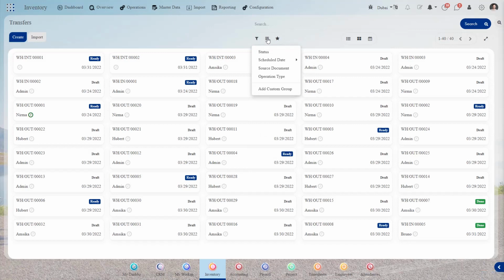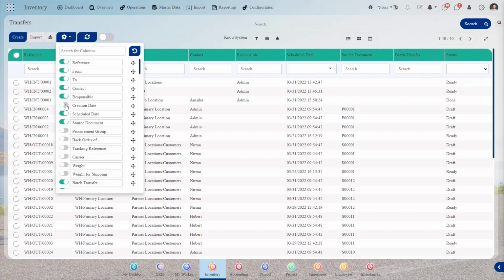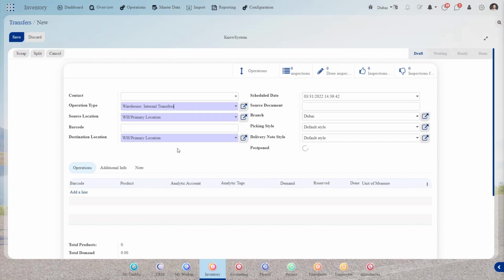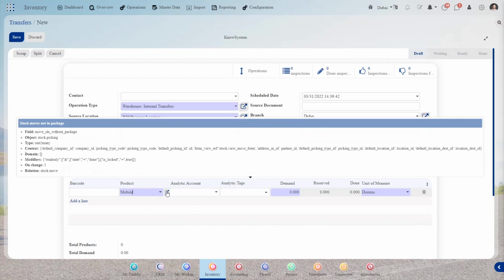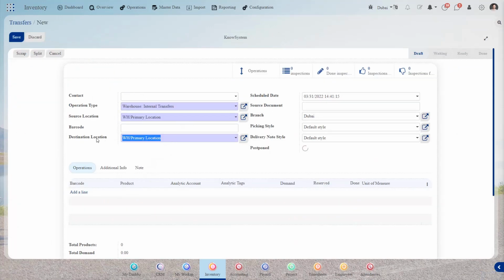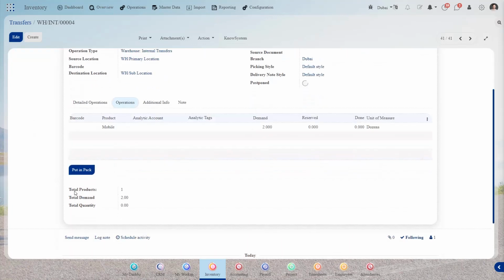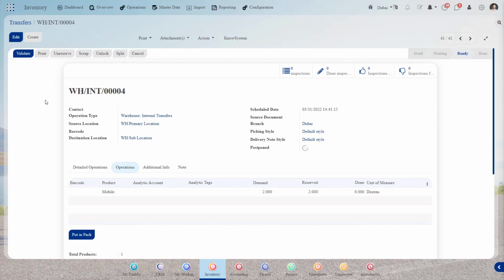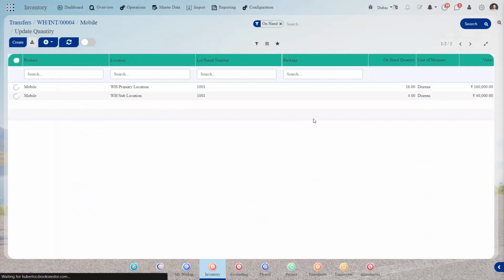How can we handle transfer in Bookseedor | Seedor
In this video we can see "How we can transfer good between locations"

When owning several warehouses, you might need to transfer goods from one warehouse to another. Proceeding to such behavior is called inter-warehouse transfers. If this action is physically easy to perform, the administrative part can be arduous. Fortunately, Seedor comes with an intuitive flow that helps save time when registering those transfers.

Bookseedor is ready accounting software that lets you to send invoices reconcile bank transactions, track inventory, able to make purchase